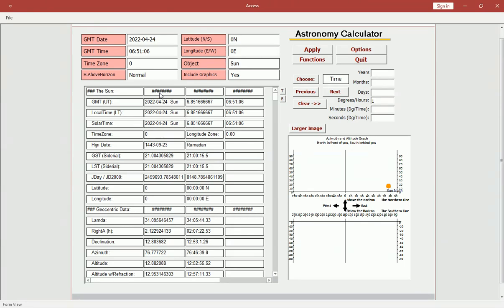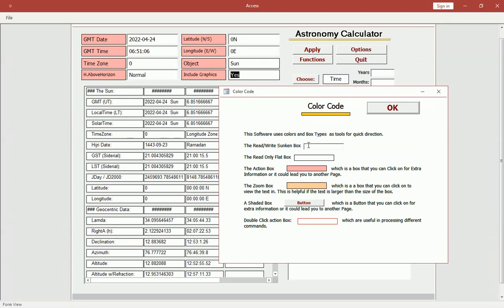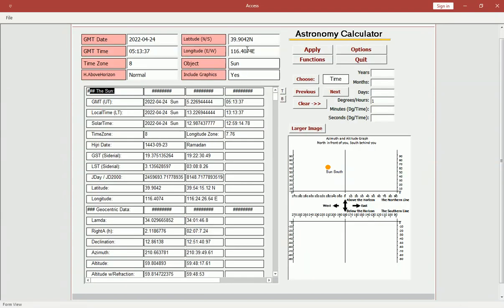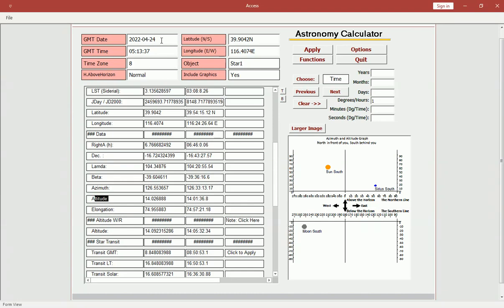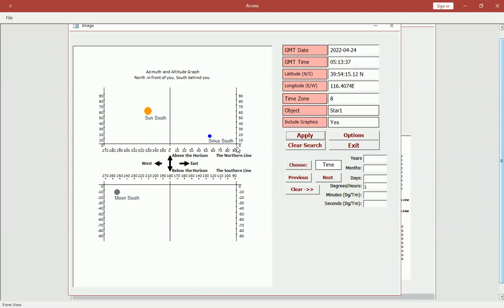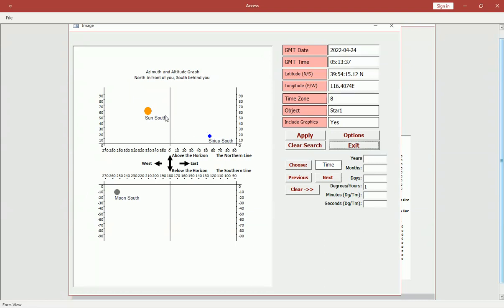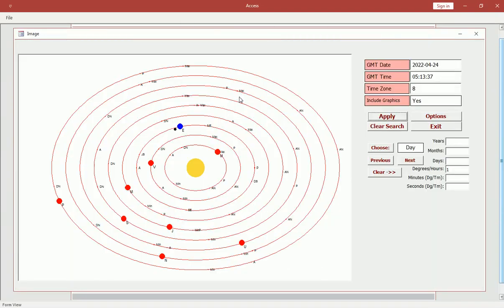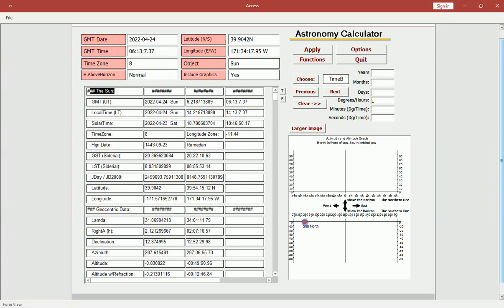Astronomy Calculator 1 - Introduction